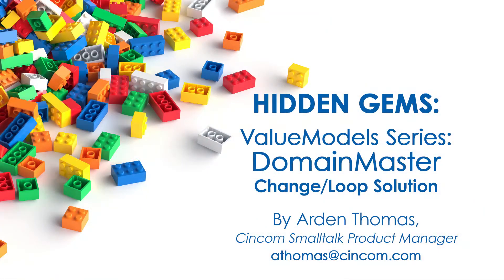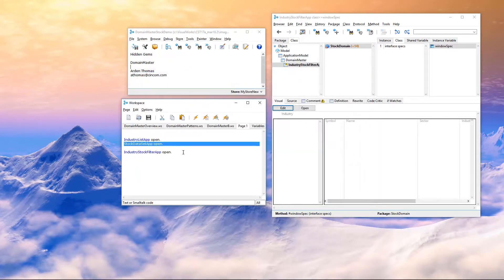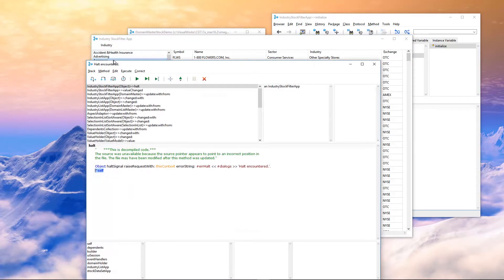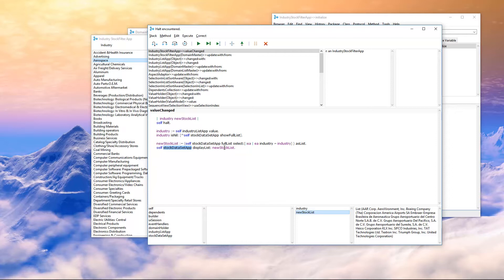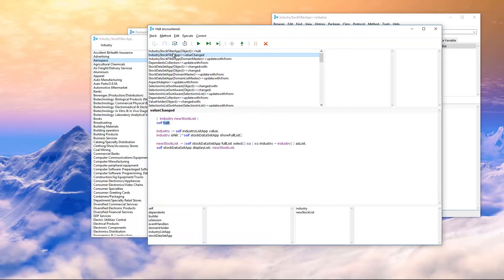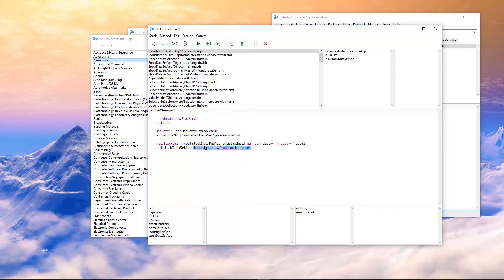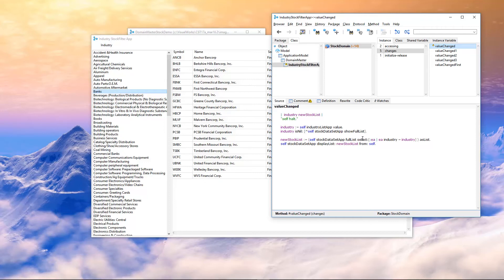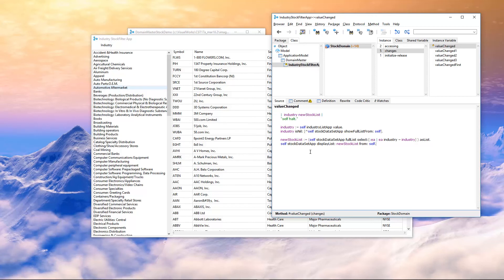Hidden Gems: DomainMaster - Change/Loop Solution